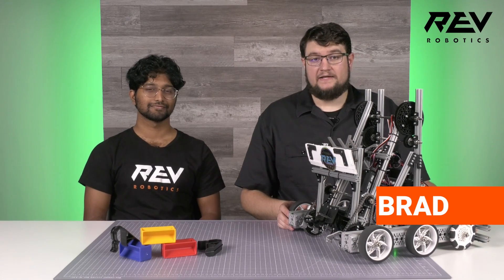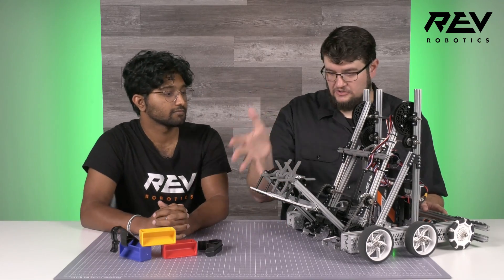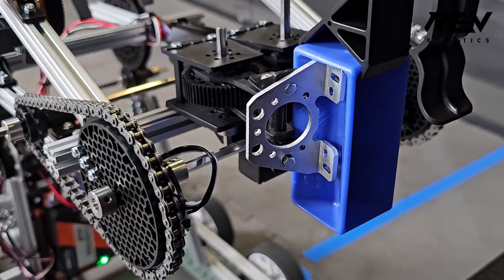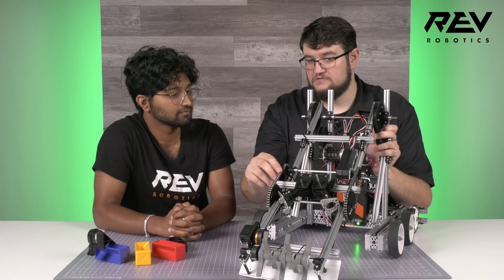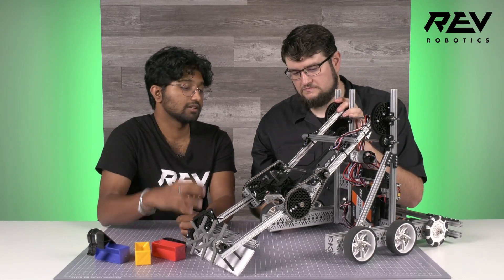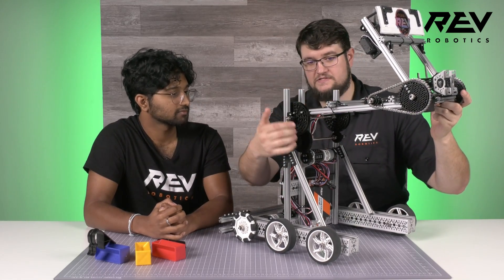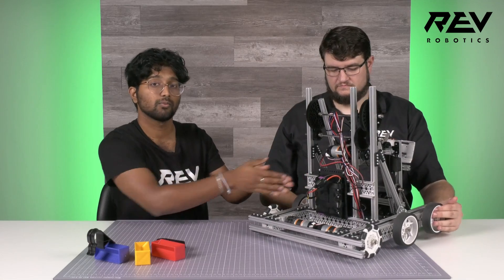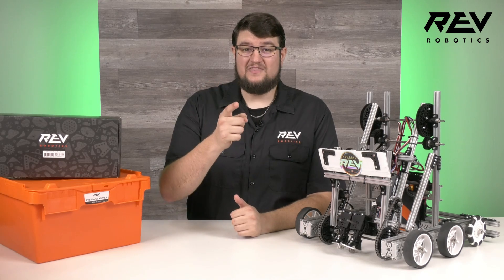2024-25 REV DUO FTC Starter Bot Walkthrough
DIVE INTO THE DEEP with Brad and Kevin as they give a quick walkthrough of the products and mechanisms included in the 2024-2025 REV DUO FTC Starter Bot.

Explore the build guide, CAD, Code and more for the 2024-25 REV DUO FTC Starter Bot